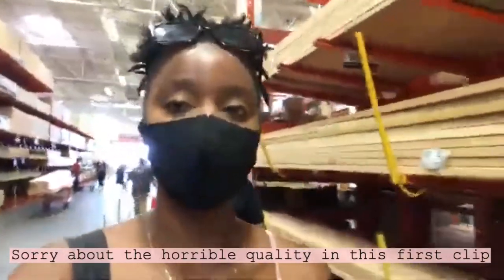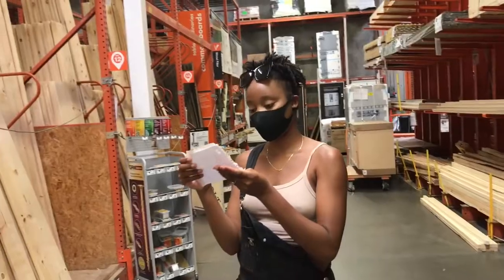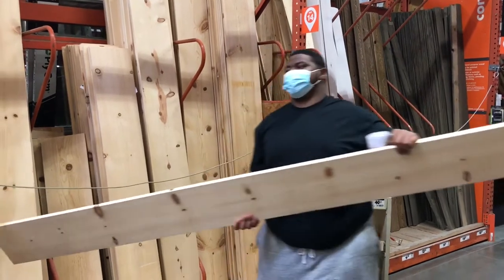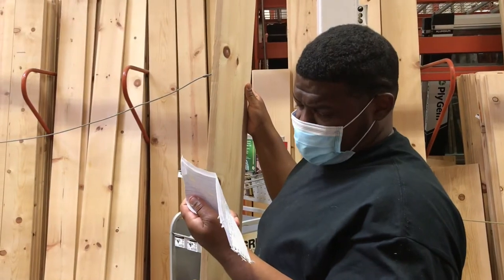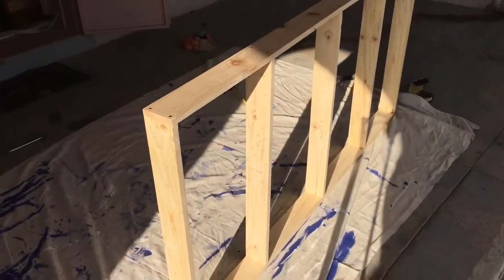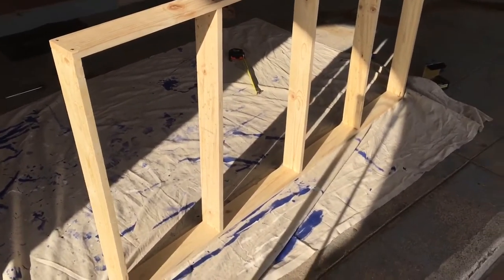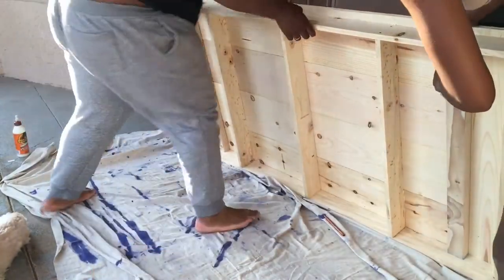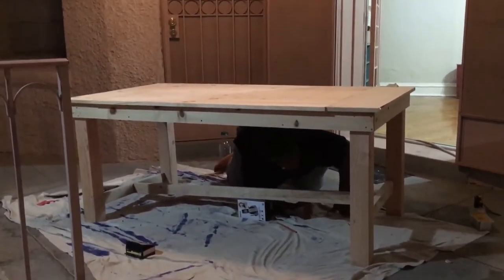Vlog: Diy farmhouse table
Recently we moved into our new place and thought it’ll be an amazing idea to handmake our own table. Took us a day long but the results are worth it! Thank you guys for watching, see you in my next video ❤️

\\SUPPORT ME//